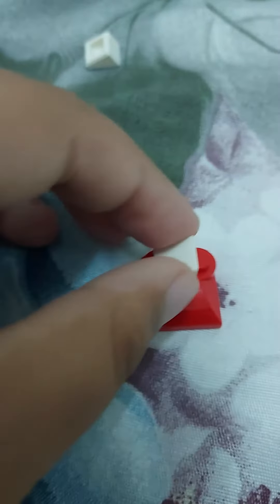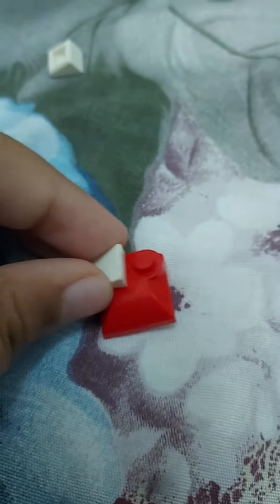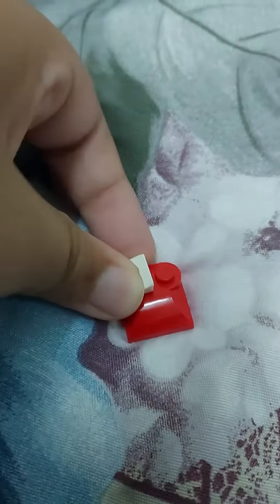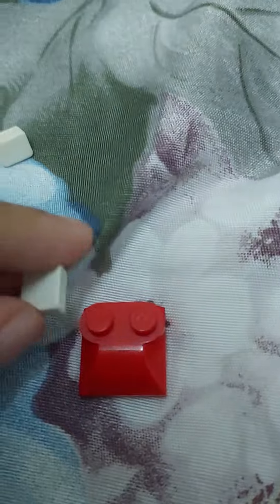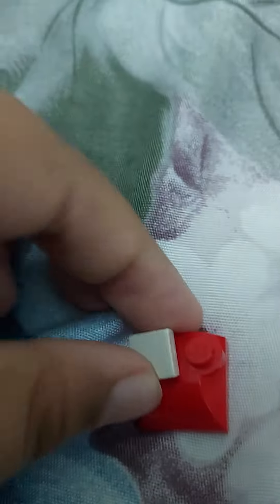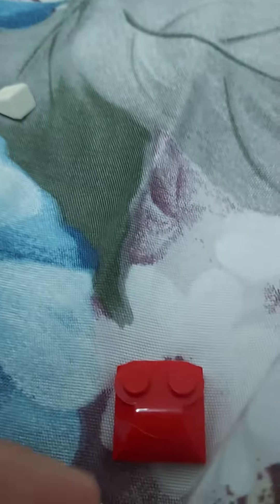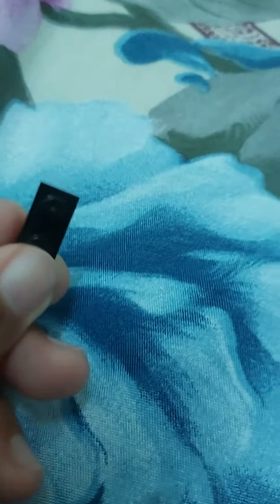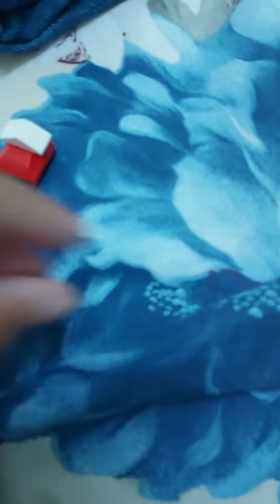how to make sus